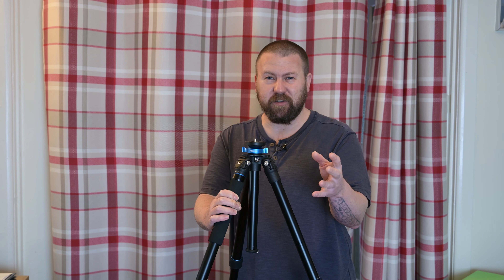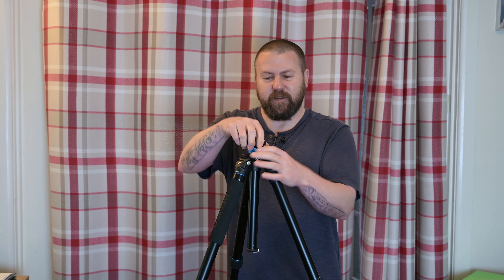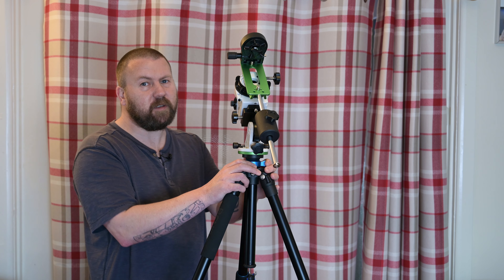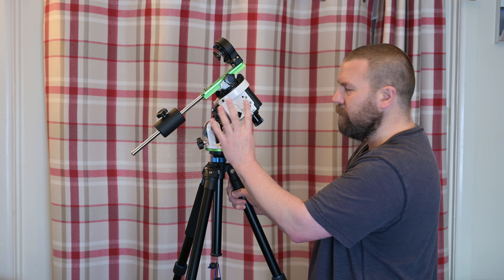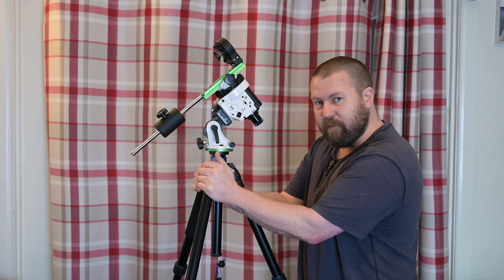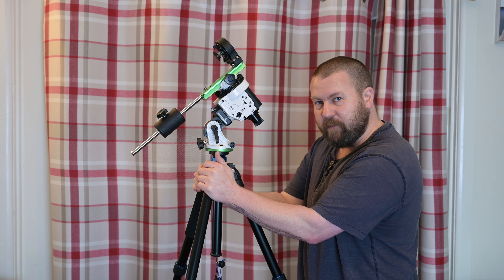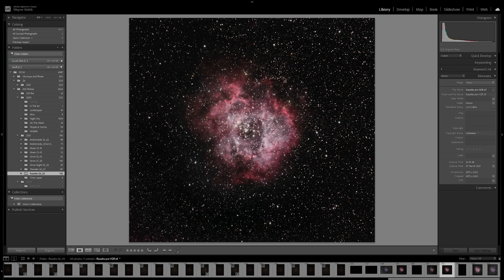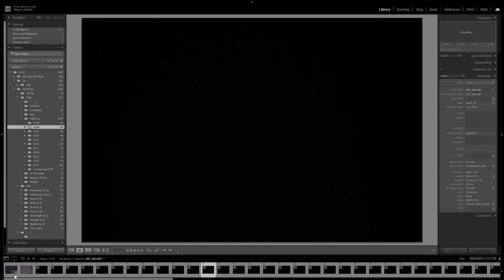My Sky-Watcher Star Adventurer Setup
This 1st part (of 2) shows my setup for astrophotography, and a few results from the Nikon Z50. Part 2 will be on location, hopefully taking a closer look at the Lagoon nebula region with the Nikon Z6.